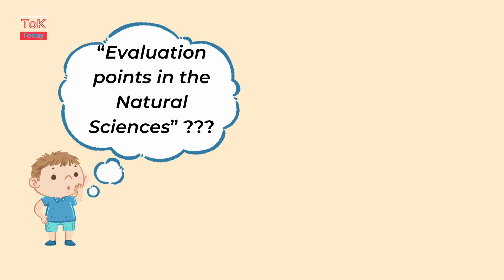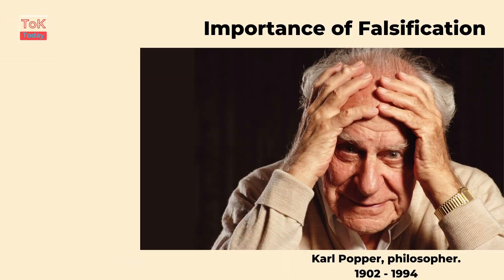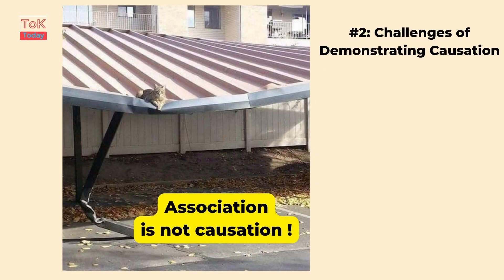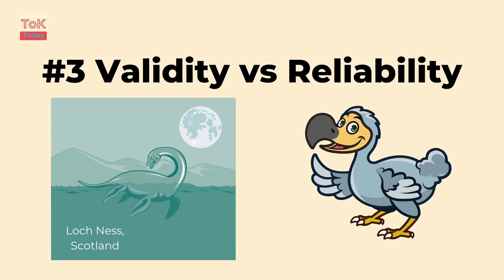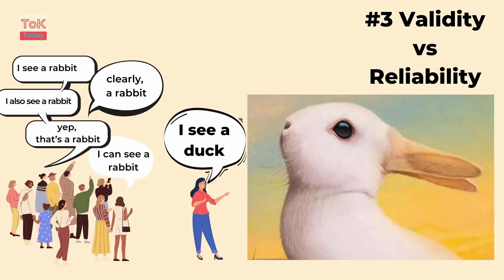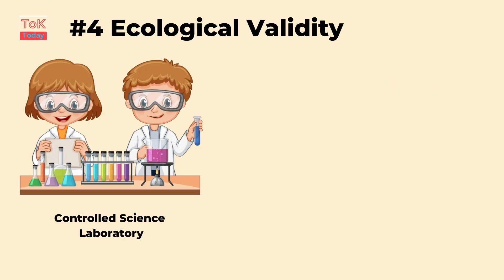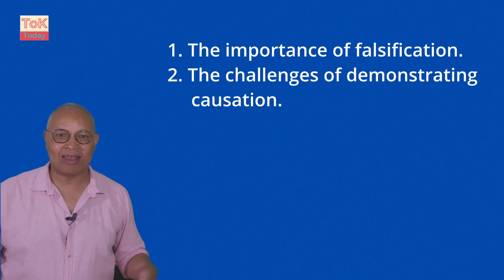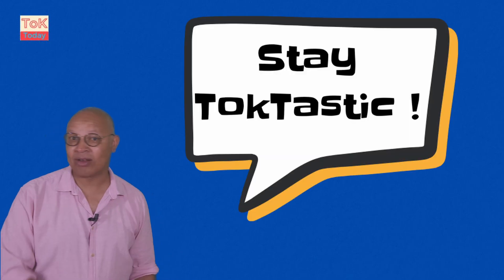How to evaluate AoK Natural Sciences in ToK Essay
4 broad evaluation points that can be used to evaluate Area of Knowledge (AoK) Natural Sciences in the Theory of Knowledge (ToK) Essay.